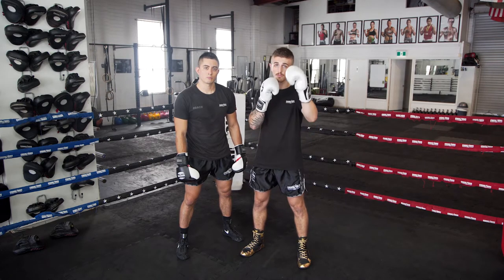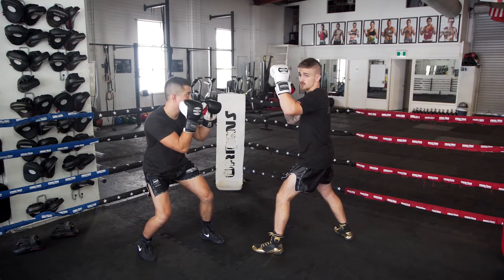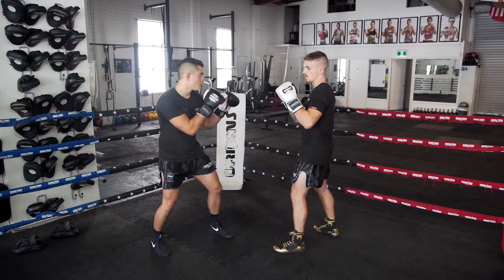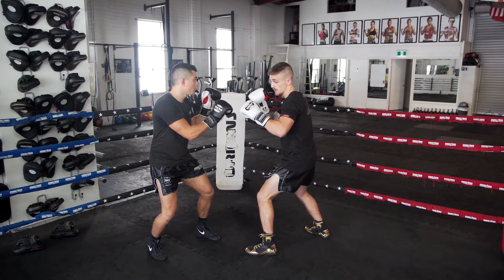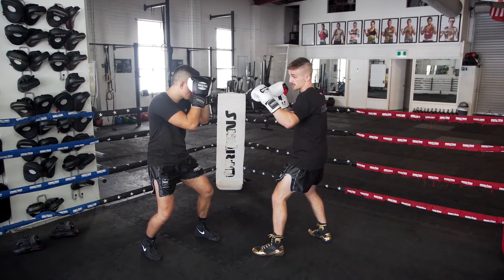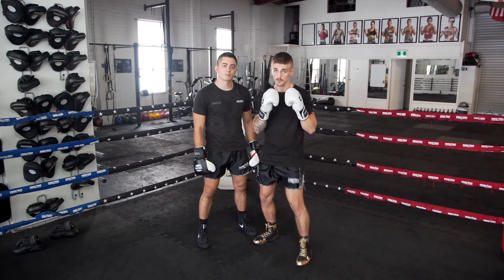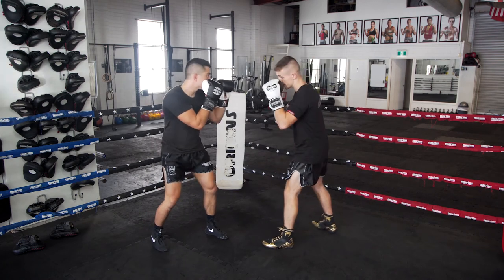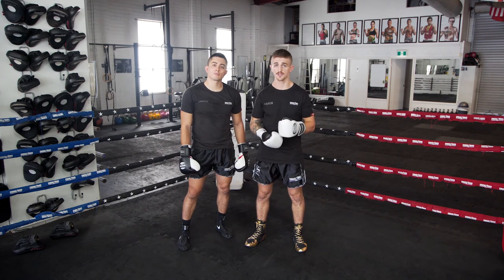Boxing - Basics: 12 Feints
In this video Coach Adam Hope and Coach Pamorn Martdee tell you why and when you should use feints within boxing, here are a few tips to help you master hand, shoulder and foot feints;

Don't extend your arm fully when hand feinting, slightly bring your hand away from your face to trick your opponent into thinking that you are throwing a punch
Throw a punch off of the feint, after you trick your opponent with the feint throw a punch to a vulnerable area of your opponent or partner
Use foot feints, foot feints are another great way to gauge you opponents bad habits
TRAIN BOXING IN PERTH
Want to start your Boxing journey, but not sure how?